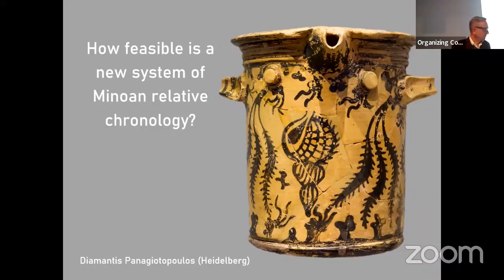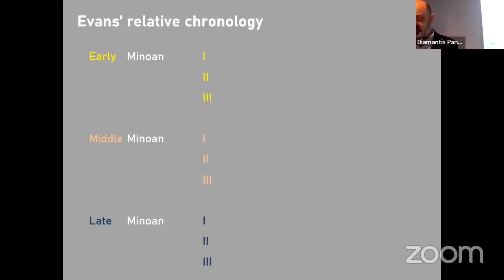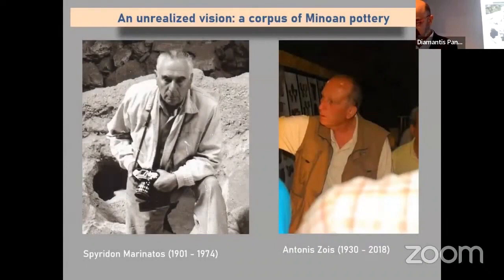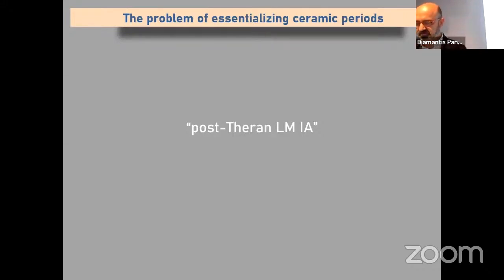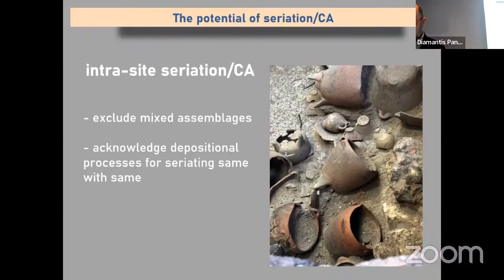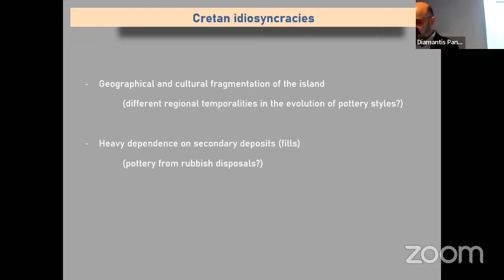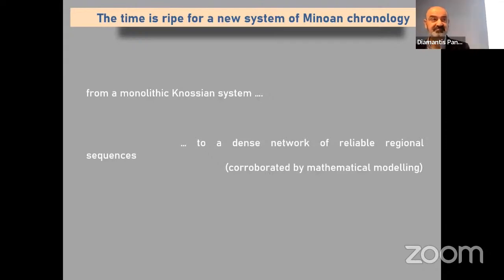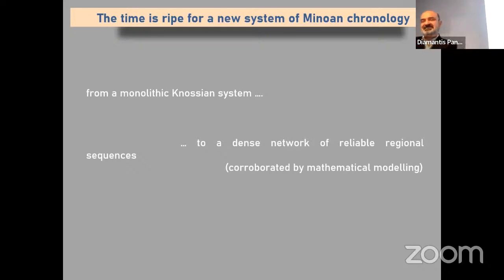Chronos · 2022-12-9 · Panagiatopoulos · How feasible is a new system of Minoan relative chronology?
Panagiatopoulos Diamantis · How feasible is a new system of Minoan relative chronology?

The absolute chronology of Neopalatial Crete and the early Late Bronze Age Aegean – and in particular of the Late Minoan I A Theran Eruption on Santorini – is a pivotal point for the study of the entire eastern Mediterranean Bronze Age, while at the same time providing one of the most interesting (and intricate) case-studies for combined archaeological and high-precision radiocarbon dating.

Since the 1970s, the traditional, archaeology-based chronology has been questioned following the analysis of radiocarbon measurements from Thera and elsewhere in the eastern Mediterranean, while the recent publication of the new annual-resolution section of the calibration curve IntCal20 for the 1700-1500 BCE period has shown that remaining uncertainties affect the arguments for both the archeo-historically-based ‘Low’ chronology – with the eruption event in the last decades of the 16th century BCE, and the radiocarbon-based ‘High’ chronology, which sets the eruption event in the second half of the 17th century BCE. The present impasse in the debate illustrates how the construction of high-precision, combined archaeological-radiocarbon based chronologies can only be successful if it considers the inherent variability in both radiocarbon and archaeological data.

Multi-variate analysis, in this case the combination of Correspondence Analysis (CA)-based pottery seriation and 14C dating, represents a highly promising alternative. This is because of a fundamental problem that is inherent to the application of 14C-based dating methodologies, namely that, because of the strongly oscillating structure of the portion of the tree-ring calibration curve for the relevant period, regional/local differences in 14C absorption by samples depending on seasonality, latitude and altitude, and inter-laboratory differences, a multitude of different possible calibrated dates exists for each radiocarbon date. By contrast, by applying CA to carefully selected and well documented pottery assemblages from recent excavations on Crete, and then gradually expanding the area of study to the whole of the early LBA Aegean, it may be possible to achieve a new (relative but ordered) precise chronological framework, which would be independent from the oscillations in the calibration curve. The final step in CA-dating is to provide a relative sequence-scale with an absolute timescale, and this can be obtained by the 14C-dating of samples that have well-defined CA-positions.

Despite constantly growing interest from the scientific community, the combination of CA seriation and Radiocarbon dating is still in a pioneering phase. The aim of this workshop is to confront, discuss and explore this approach, as well as other possible integrated methods.

The following themes will be explored:

1) Radiocarbon dating and calibration studies.

2) Stratigraphy and chronological pottery seriation in Neopalatial Crete and the early Late Bronze Age Aegean, including inter-site/inter-regional differences.

3) Chronological interrelations between Neopalatial Crete, early Late Bronze Age Aegean and Egypt.

4) Multivariate analysis applications in archaeology, with a specific focus on Correspondence Analysis (CA) for chronological seriation.

5) Future perspectives for combined archaeological-high precision 14C studies on Aegean LBA chronology and beyond.